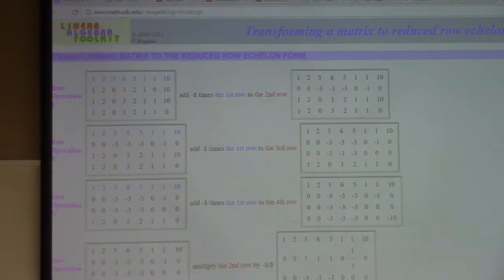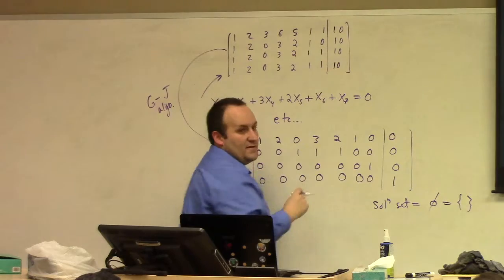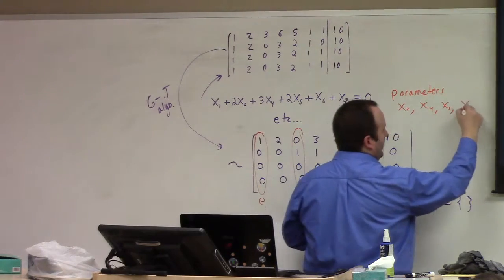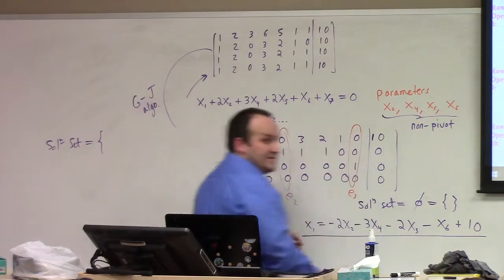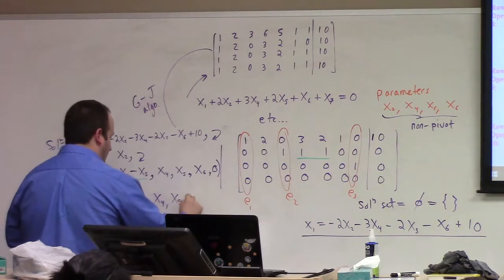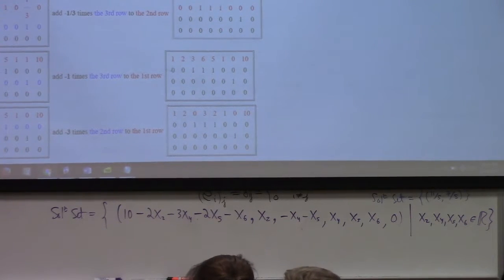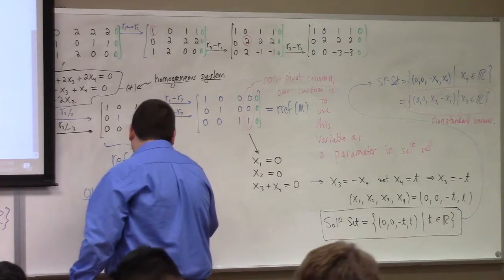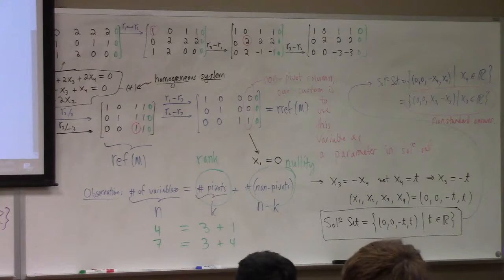Applied Linear: complex example, structure of solution sets, 1-24-17, part 2